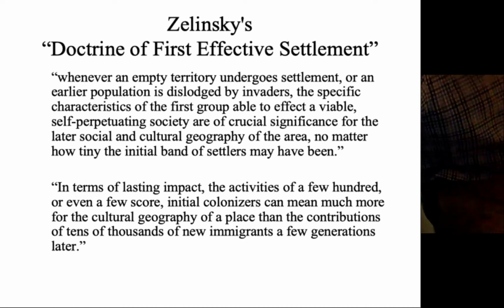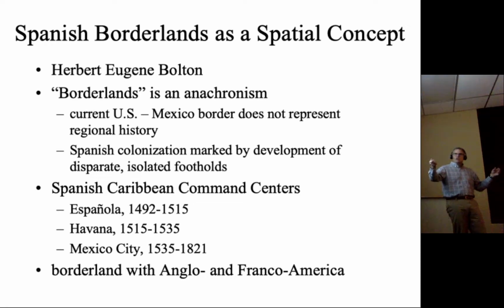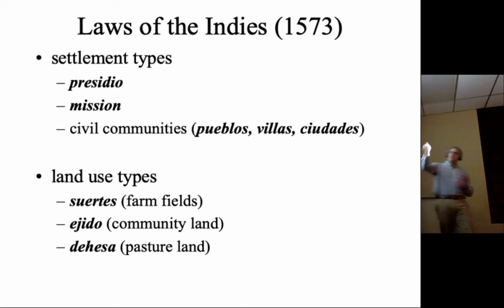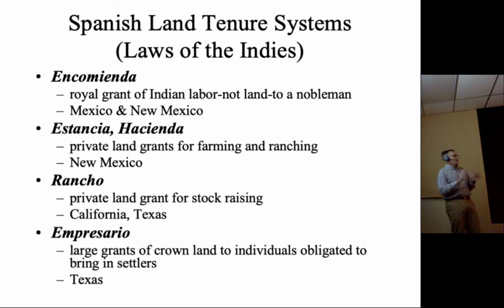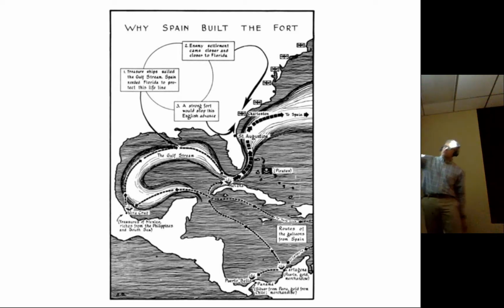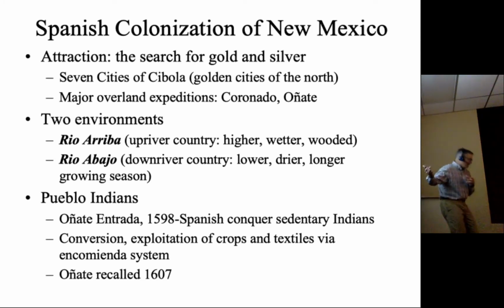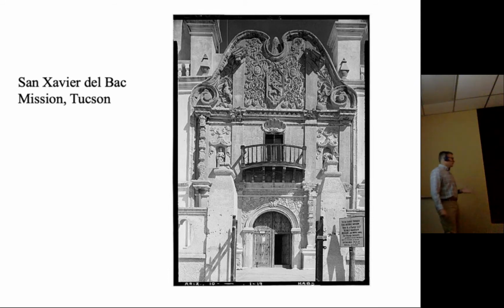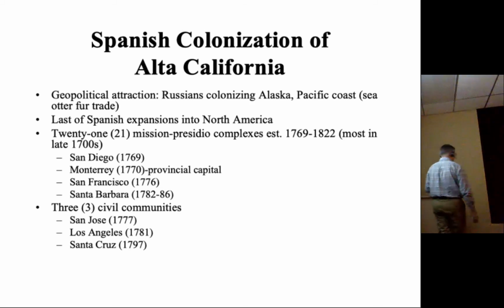Spanish Borderlands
Table of Contents:

05:24 - The Spanish Borderlands
06:49 - Zelinsky's “Doctrine of First Effective Settlement”
09:10 - Spanish Borderlands as a Spatial Concept
17:32 - Laws of the Indies (1573)
26:19 - Spanish Land Tenure Systems (Laws of the Indies)
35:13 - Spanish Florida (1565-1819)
40:49 -
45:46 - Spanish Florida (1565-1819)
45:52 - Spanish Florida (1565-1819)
48:14 -
48:48 -
48:53 -
48:59 - Spanish Colonization of New Mexico
54:44 - Spanish Colonization of New Mexico
56:05 -
56:19 -
56:38 -
56:52 -
56:58 -
57:10 -
57:18 -
57:23 -
57:34 - Spanish Colonization of Pimería Alta
58:52 -
59:01 -
59:04 -
59:20 -
01:03:01 -
01:03:03 -
01:03:04 - Spanish Colonization of Texas
01:09:01 - Spanish Colonization of Texas
01:10:07 -
01:10:42 -
01:11:01 -
01:11:02 -
01:11:05 - Spanish Colonization of Alta California
01:12:30 - Spanish Colonization of Alta California